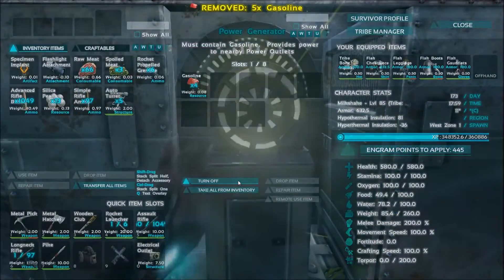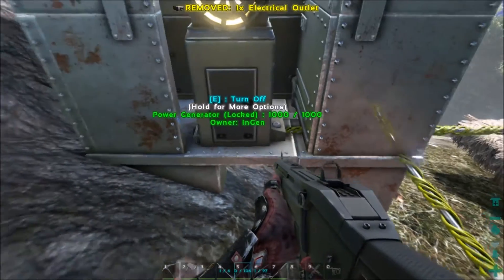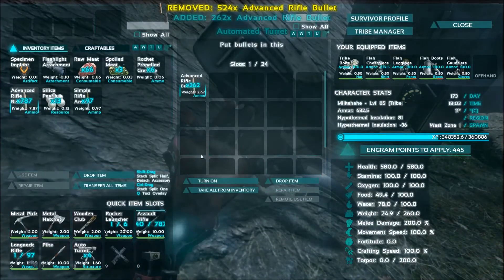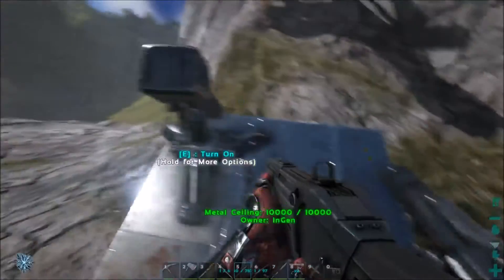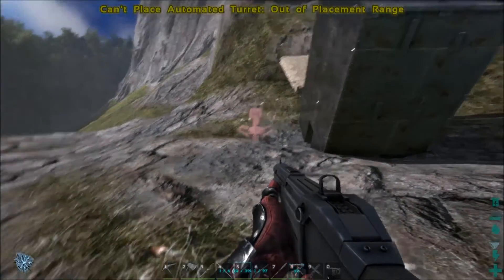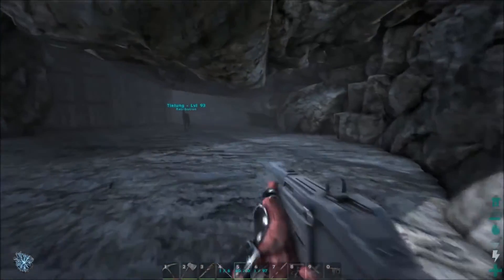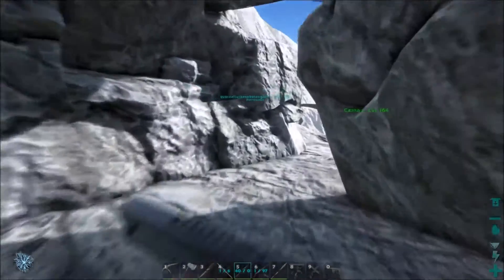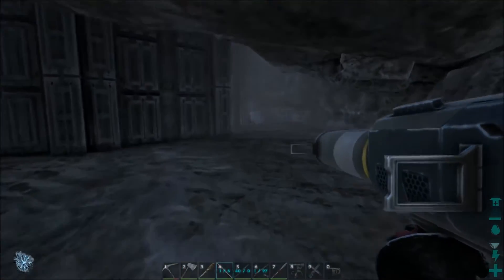InGen raids Corrupt Save1 on Ark GPG server pt.1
After raiding their main base on Carno Island yesterday night we tracked them to this cave base where they made their final stand.